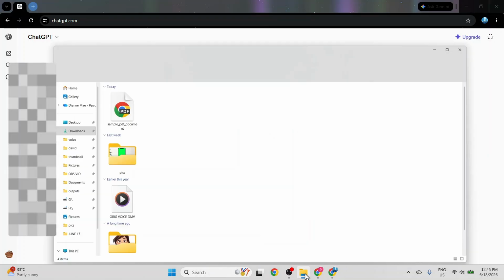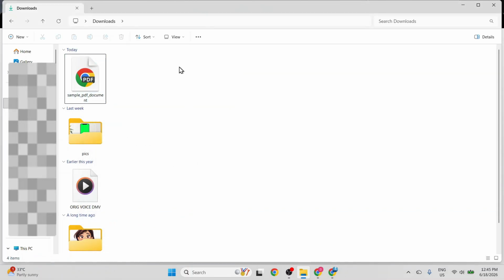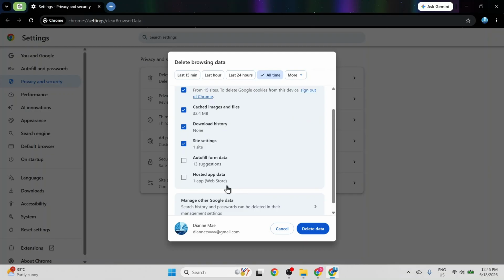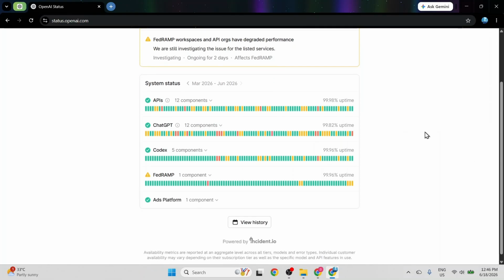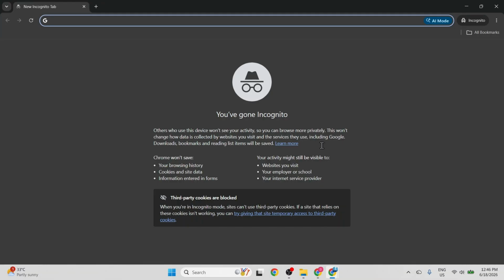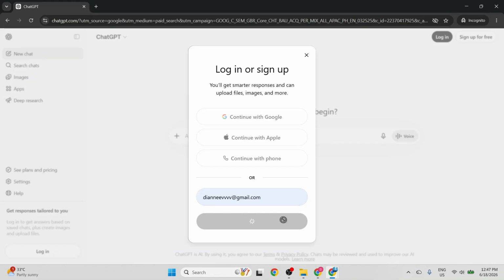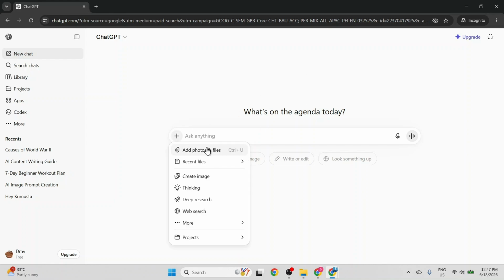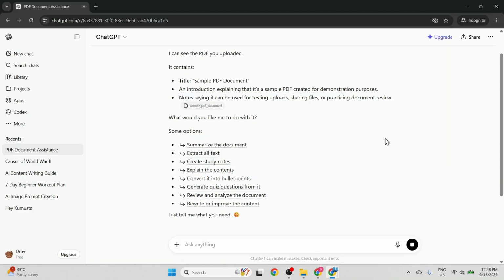How to fix ChatGPT unable to upload file